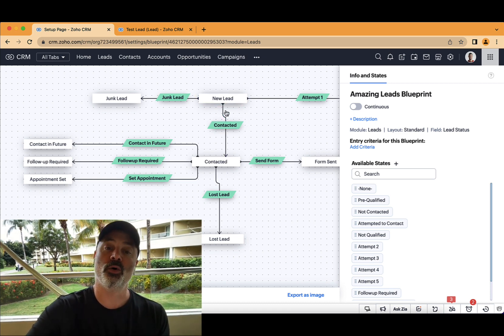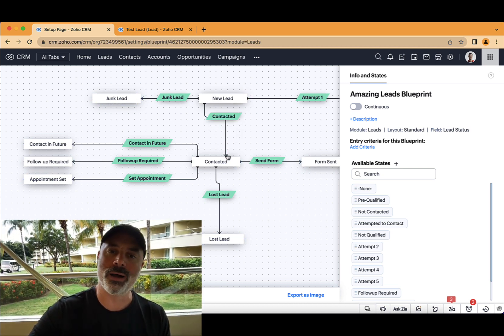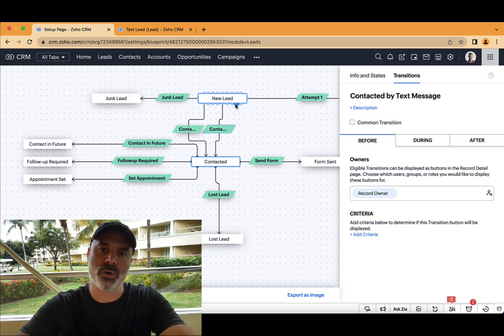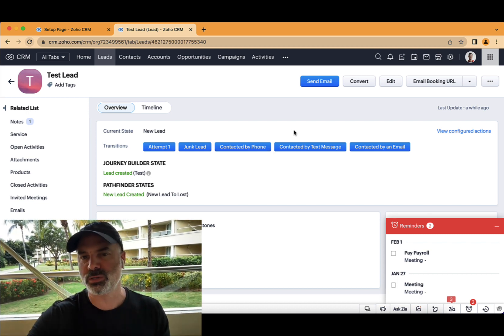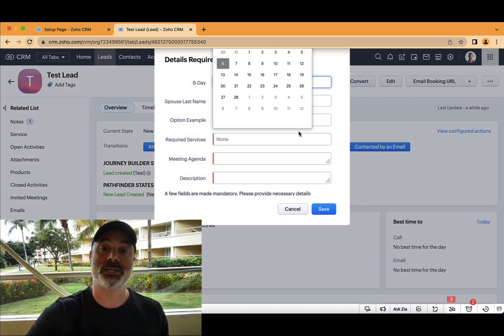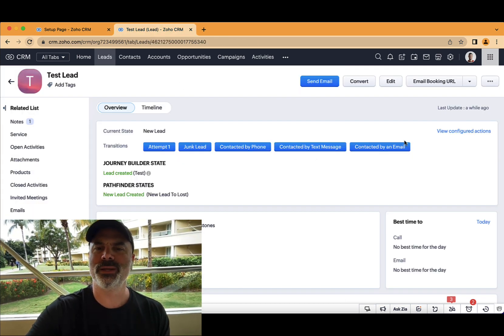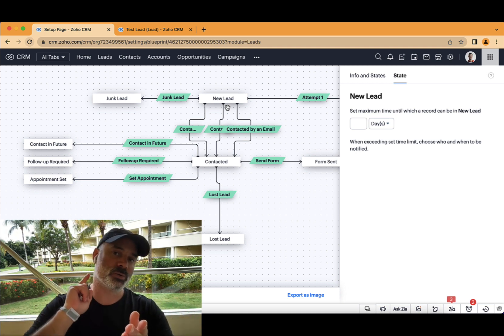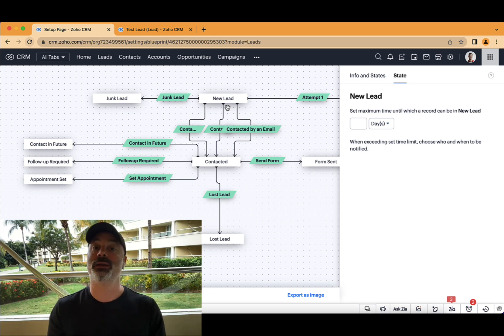Multiple Transitions - Zoho CRM Enhancements to Blueprint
Zoho CRM Blueprint Multiple Transitions

My name is Lior Izik and I am a Business Coach and a Premium Zoho Partner located in Toronto, Canada, and West Palm Beach, USA. Our company provides various Zoho and Business solutions.

My Book